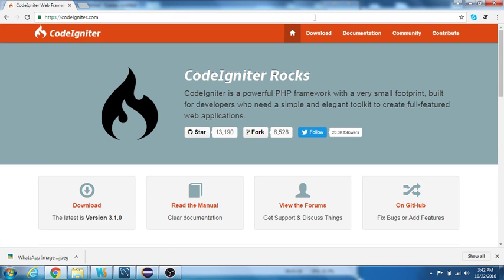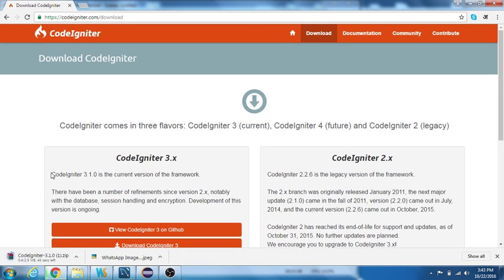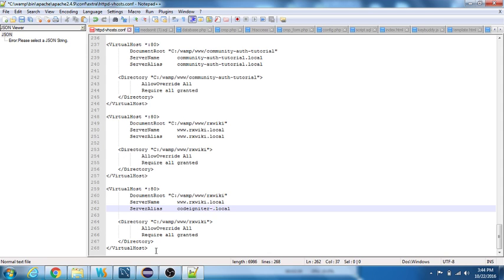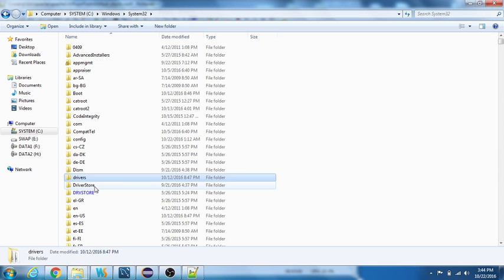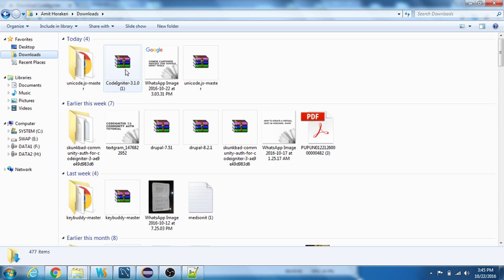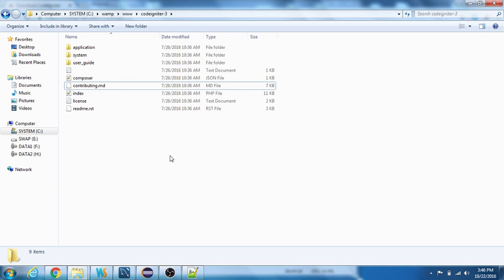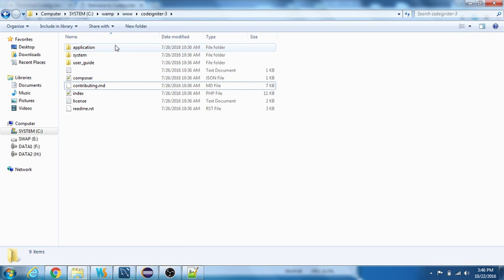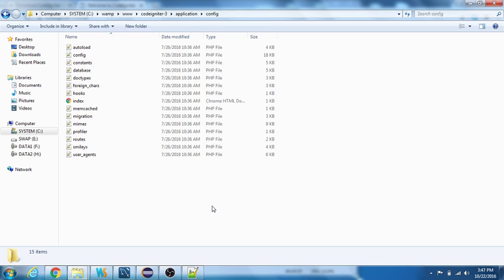How to Install CodeIgniter 3.x in WAMP - Windows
How to install Codeigniter in WAMP
How to setup Codeigniter in WAMP
How to setup Codeigniter 3.0 in WAMP
How to setup Codeigniter in Windows
Step by Step Installation of CodeIgniter in WAMP Windows
Steps to install CodeIgniter